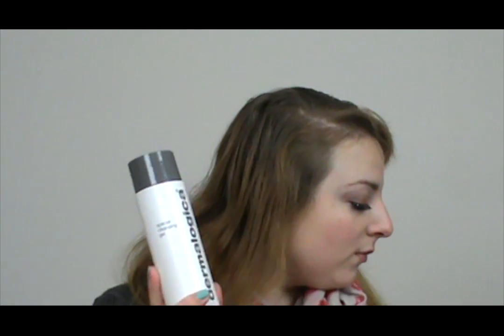Updated Skin Care Routine (Dermalogica, Clinique, Clarisonic and more!)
Products mentioned:
Dermalogica Special Cleansing Gel
Dermalogica Multi Active Toner
Dermalogica Daily Microfoliant
Dermalogica Active Moist
Dermalogica Gentle Soothing Booster
Dermalogica Multi Vitamin Power Recovery Masque
Clinique All About Eyes Rich Formula
Clinique Turn Around Instant Facial
Clarisonic Mia
Lush Sweet Lips Lip Scrub
Sukin Organic Rose Hip Oil
Nutrametics Ultra + Moisturising System

My Makeup:
Face: Rimmel Wake me up foundation- Ivory, Benefit Erase Paste Light
Cheeks: NARS Deep Throat
Eyes: MAC All That Glitters, MAC Aztec Brick, MAC Mystery, MAC Satin Taupe
Lips: MAC Jubilee, Revlon Colour Burst Lip Gloss- Bellini
Nails: China Glaze - For Audrey